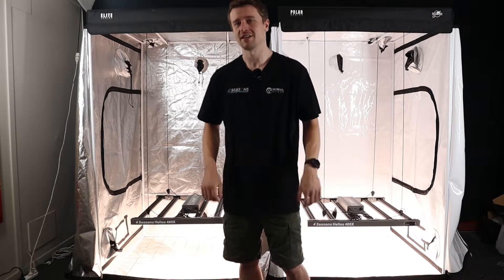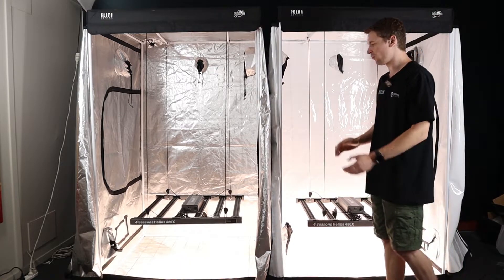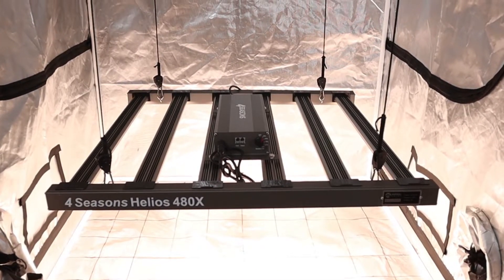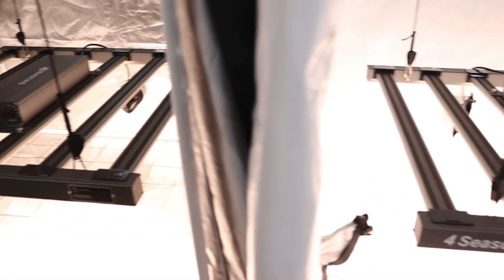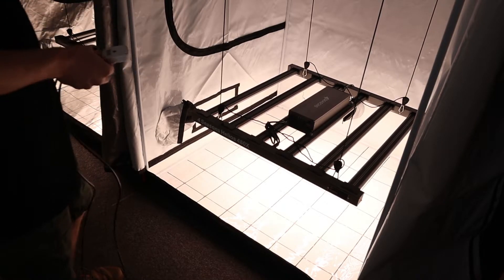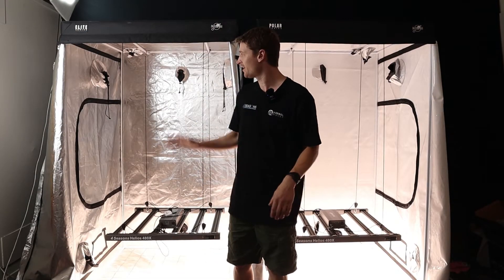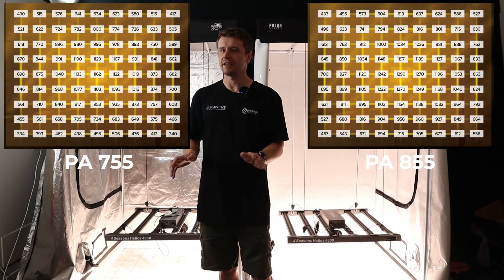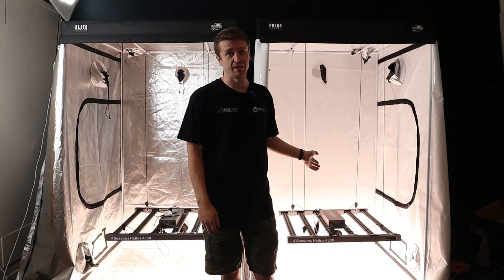MYLAR vs PE Liner PPFD Test Comparison | Herbal House NZ